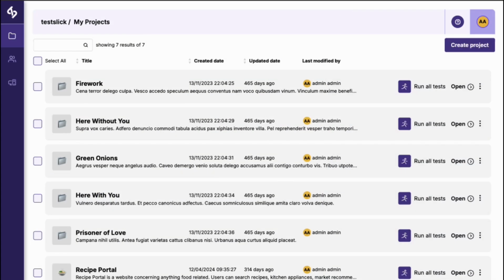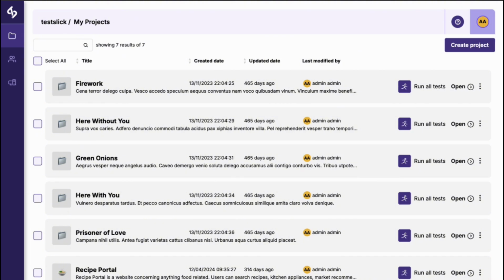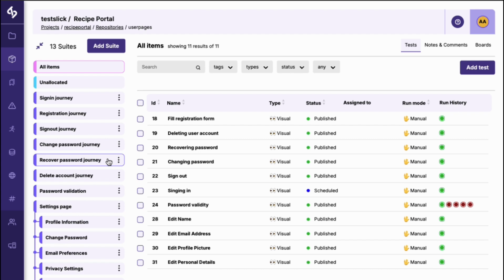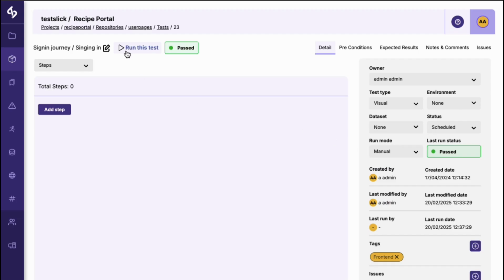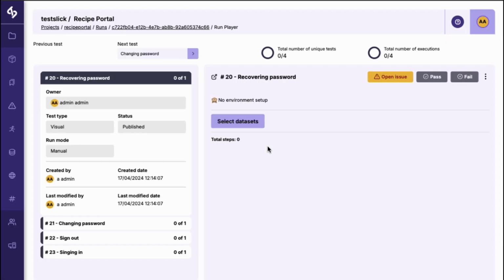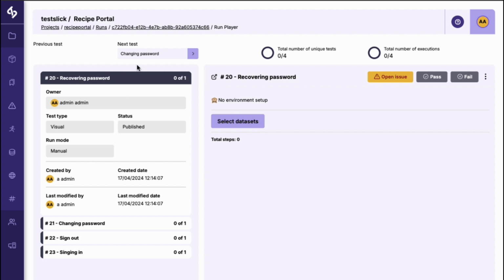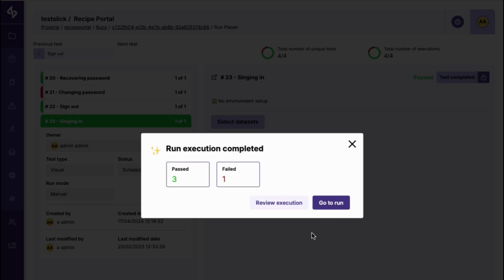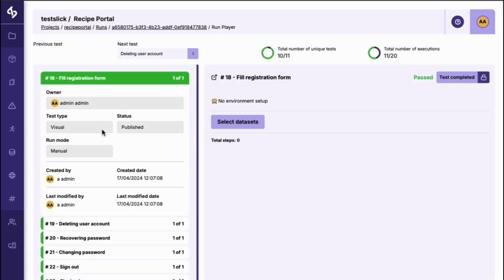Getting started: Test execution